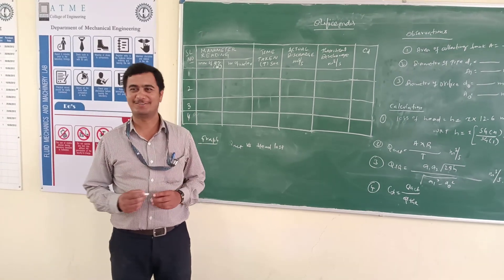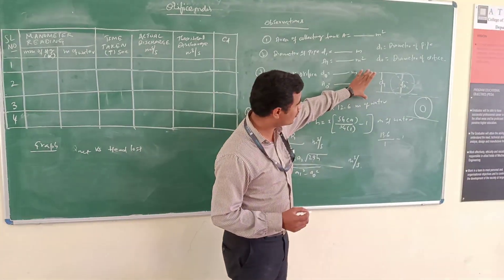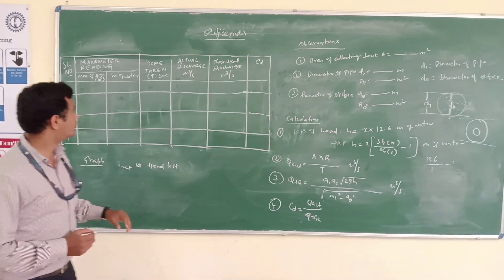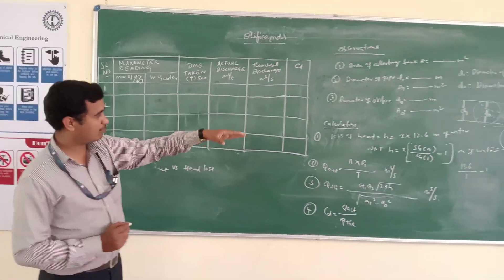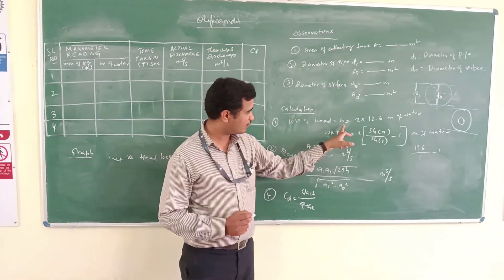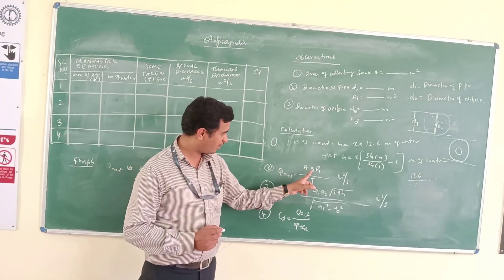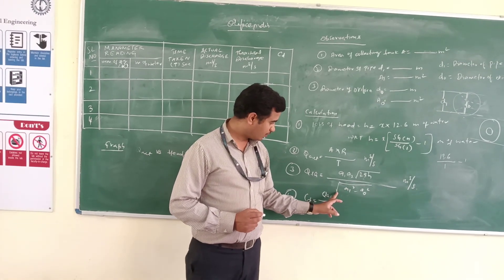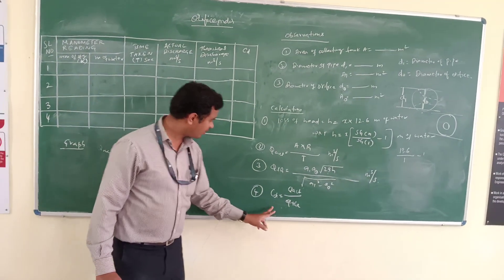Experiment on Orifice meter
Video Demonstrator: Mr. Niranjan Kumar V S, Asst. Professor, ATME College of Engineering, Mysuru.